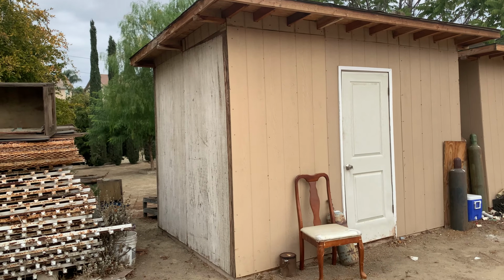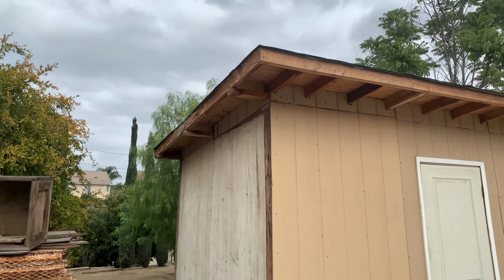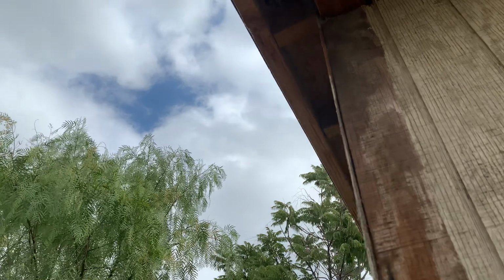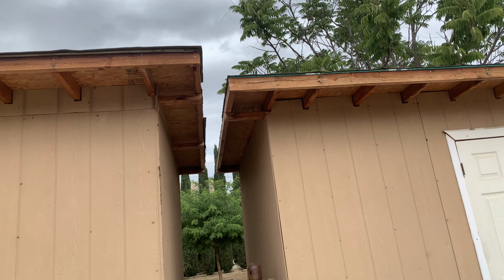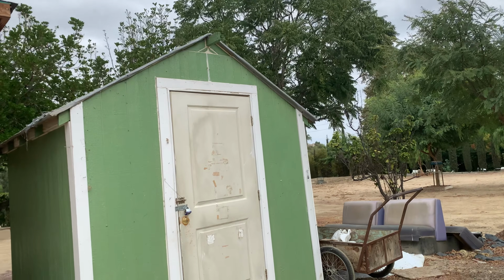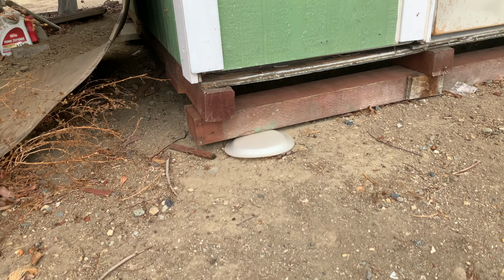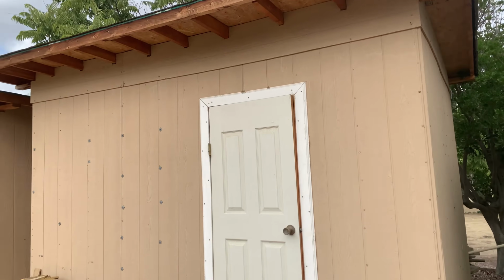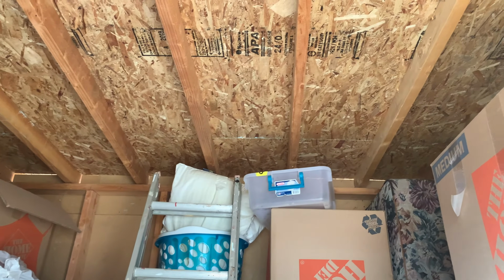DIY Build Easy Medium Size Storage Shed with only 2x4 and Save Big